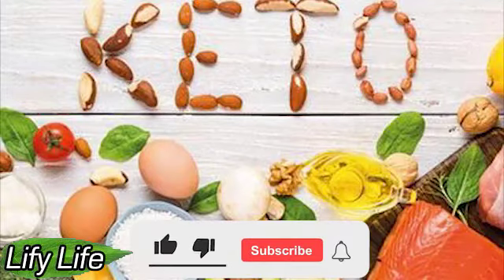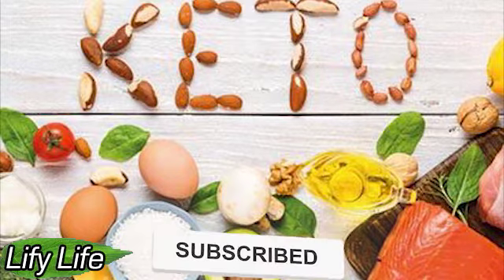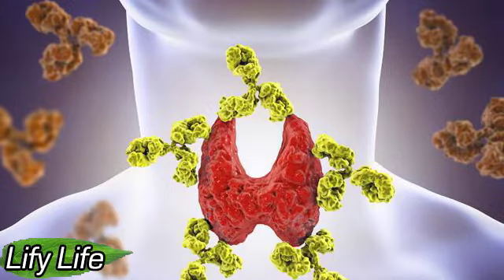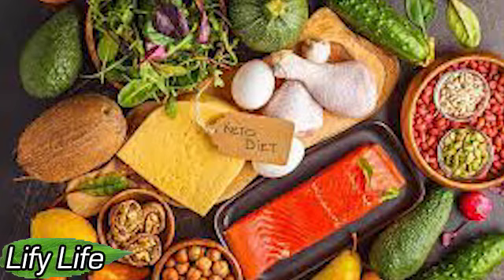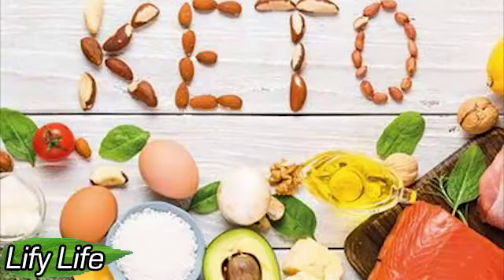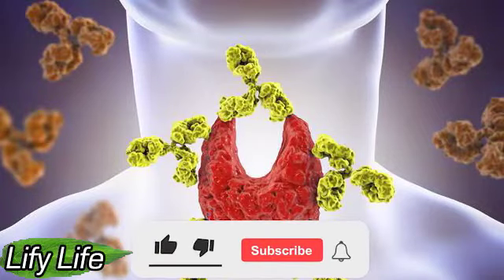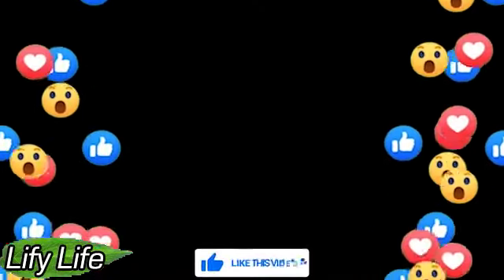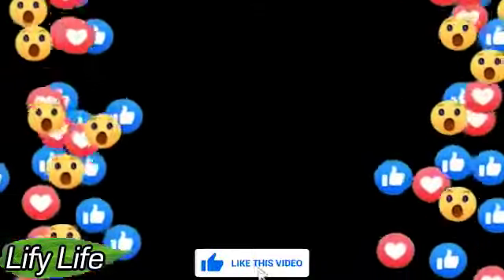NUTRITION FOR THYROID CHANGES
If you're eating meat, it's best if it's organic or grass-fed meat. It's also recommended that you take a food test to check the levels of immunoglobulins G and E in various foods...

WAYS TO USE PAPER TOWELS WITH MAXIMUM BENEFIT
YOUR FACE WILL LOOK 10 YEARS YOUNGER DOING THIS...
DANGER OF SUGAR FOR THE BODY - REVISE YOUR DIET
Even the most high quality PLASTIC TOYS are dangerous
HOW CAN WATERMELONS BE DANGEROUS TO HEALTH?
PRUNING, WATERING AND DISEASE PREVENTION: WHAT TO ...
6 things that your GYNECOLOGIST will not TELL you,...
LEMON - HEALTH BENEFITS AND HARM - EXCESSIVE CONSU...
LEG CRAMPS ARE NOT ONLY PAINFUL, BUT OFTEN EVEN DA...

Lify Life channel is created to share useful information with the audience. I am not a proffessional, so make sure to consult specialist before trying any medications or home remedies suggested in this channel.